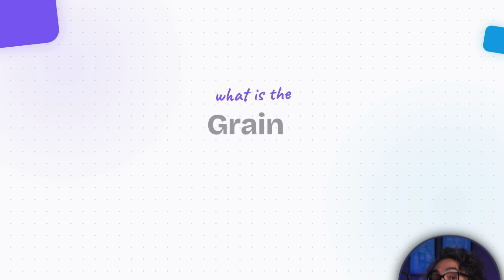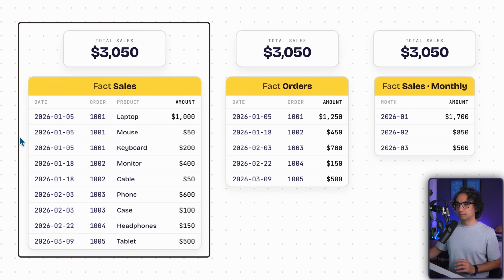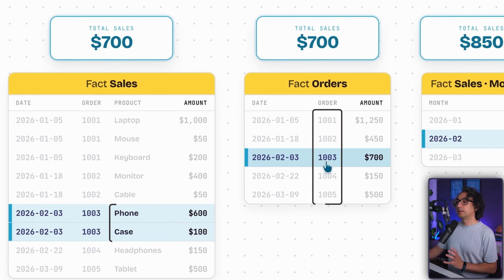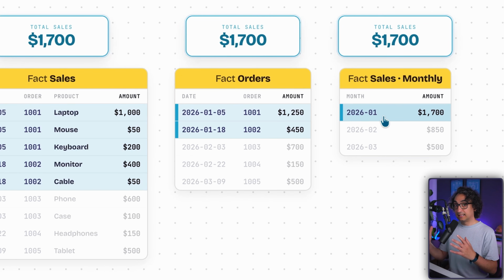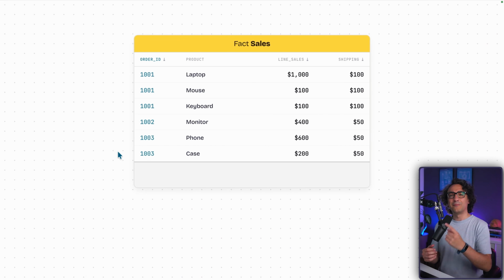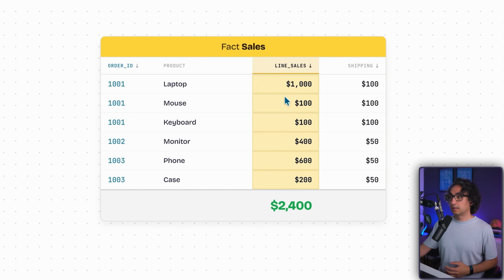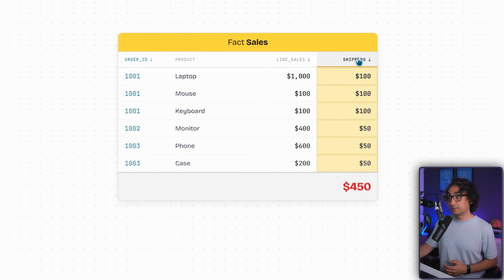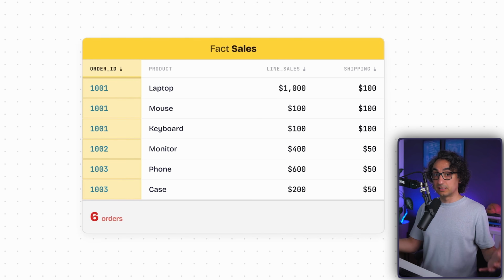Data Modeling Grain Explained | Power BI Course 23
Understand the grain of your fact tables in Power BI so every DAX calculation comes out correct.

0:00 What is the grain
3:59 Why grain breaks your calculations
6:01 Different columns, different grains